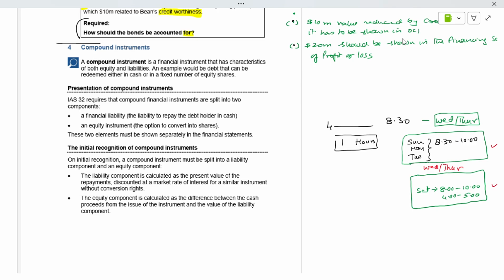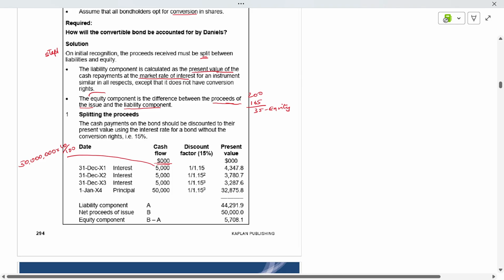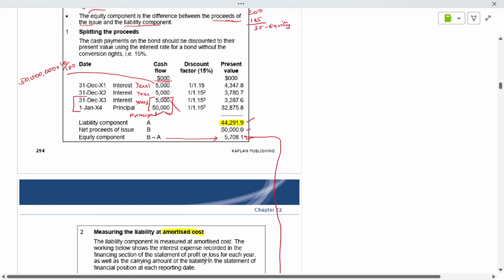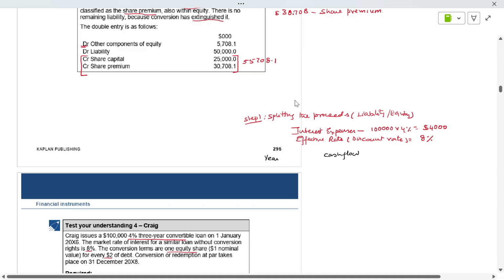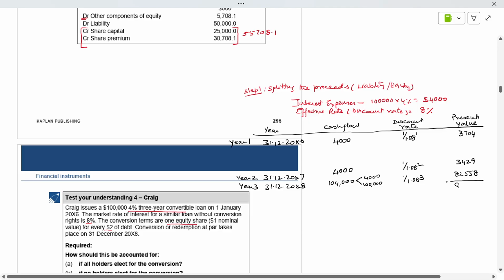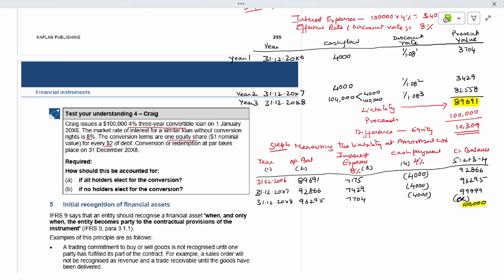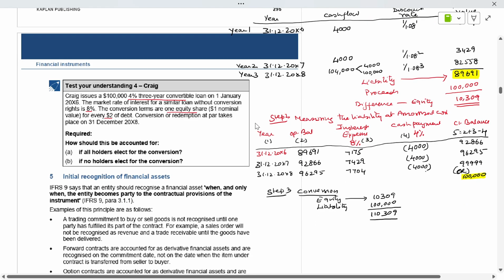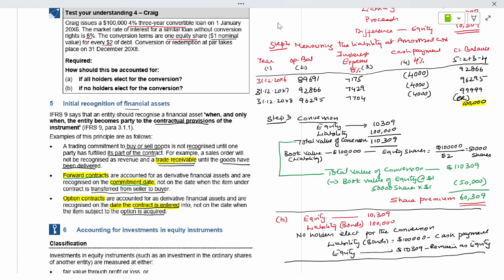25 Chapter 12 3 Financial Instruments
ACCA Strategic Business Reporting SBR